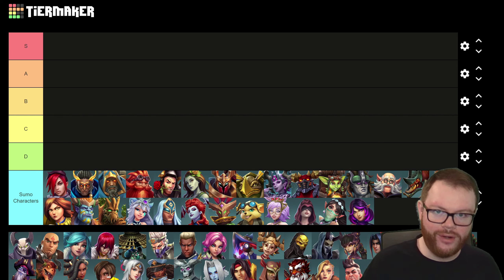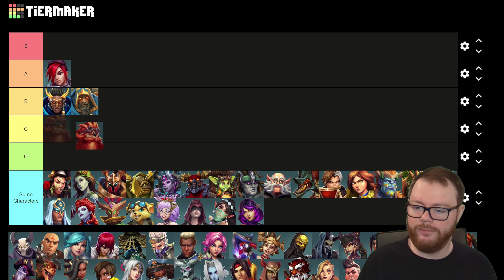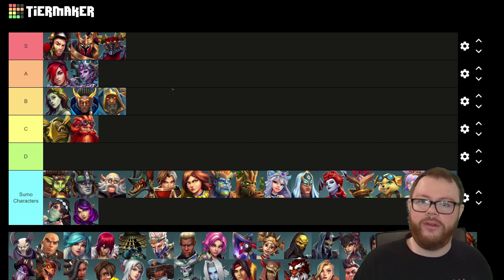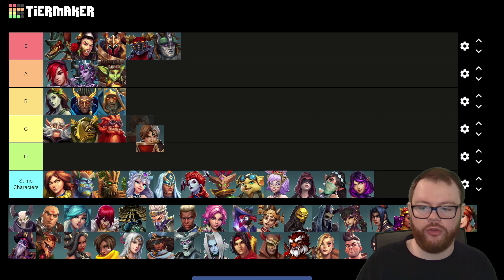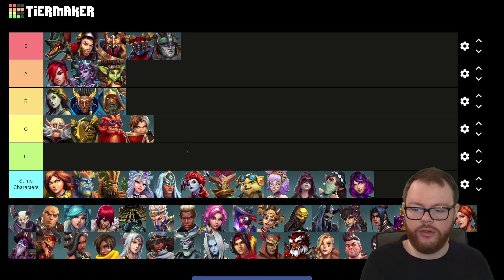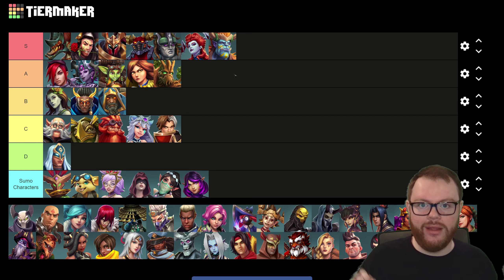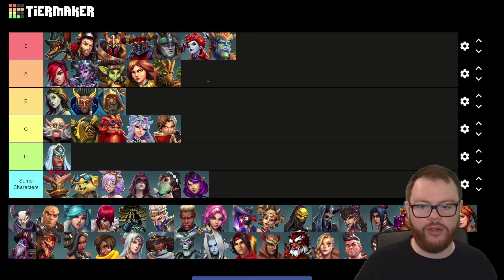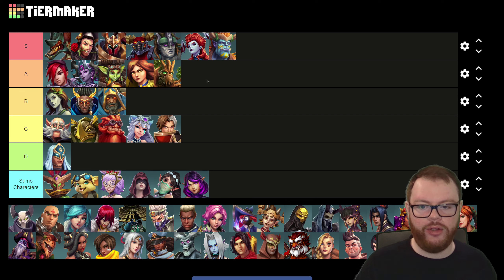The OFFICIAL Paladins SUMO Tier List! (2024)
Sumo is one of the most popular fan-made game modes for Paladins, and in this video, AndrewChicken makes his official Sumo champion tier list! The Sumo meta is much different to the real meta, as you'll see throughout this video!

⏰ Timestamps:
0:00 - Intro
0:24 - What is Sumo?
1:27 - Tier List Format & Disclaimers
2:22 - Ash
3:25 - Azaan
3:57 - Atlas
5:26 - Fernando
6:10 - Inara
7:02 - Khan
7:55 - Makoa
8:58 - Nyx
10:10 - Raum
11:09 - Ruckus
12:53 - Terminus
14:28 - Torvald
16:59 - Yagorath
19:12 - Corvus
20:20 - Furia
21:36 - Grohk
22:53 - Grover
23:41 - Io
24:44 - Jenos
25:33 - Lillith
26:36 - Mal'Damba
27:19 - Pip
29:29 - Rei
31:37 - Ying
33:24 - Skye
36:15 - Conclusion